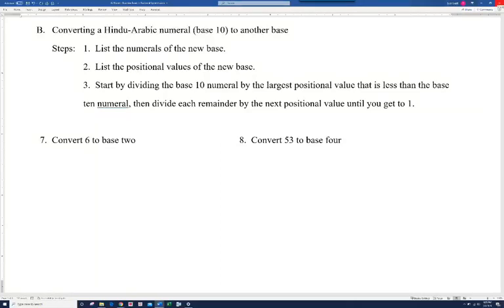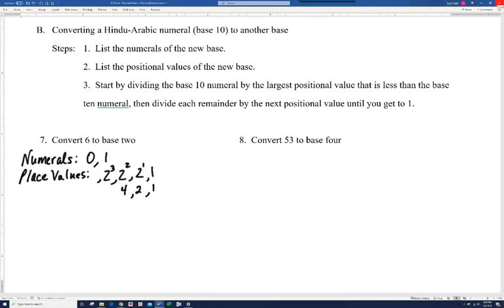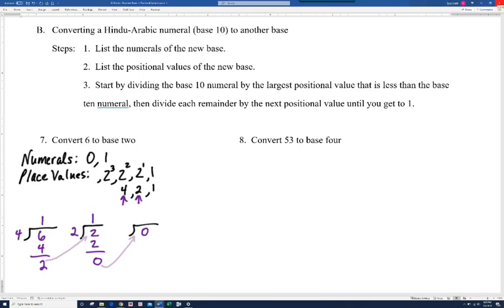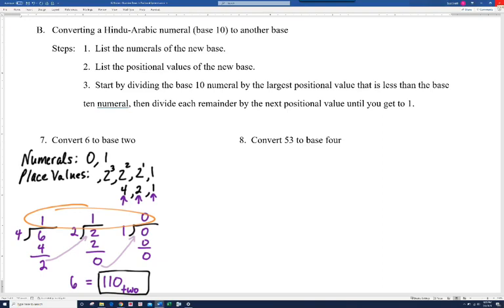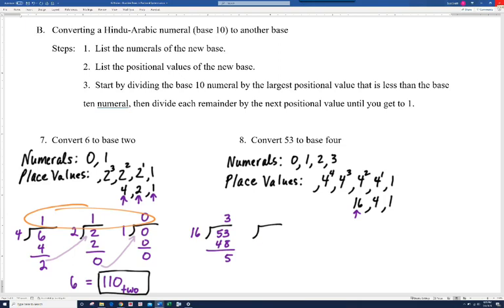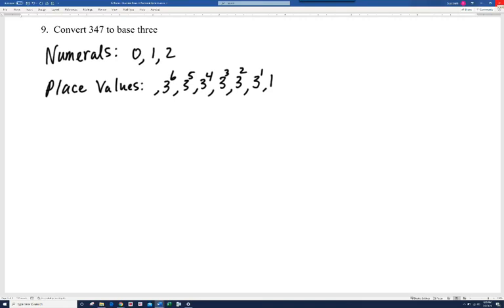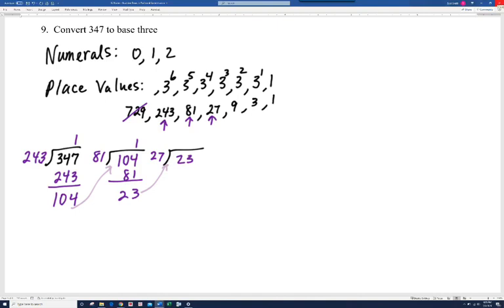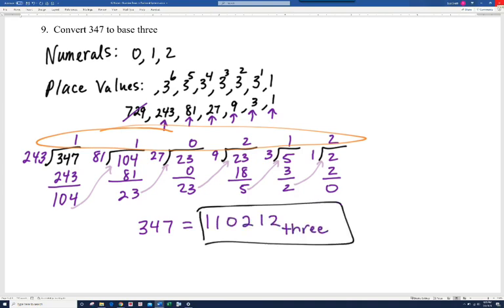Converting Base Ten Numbers to Other Bases